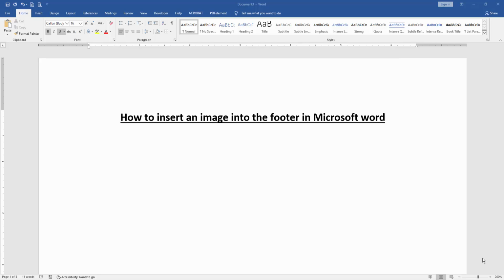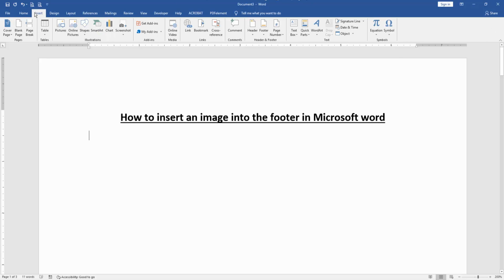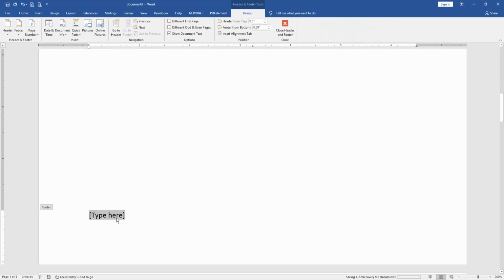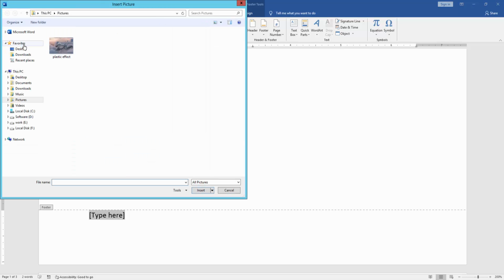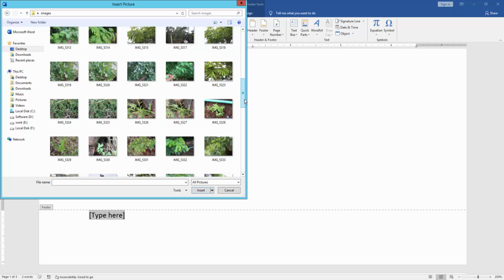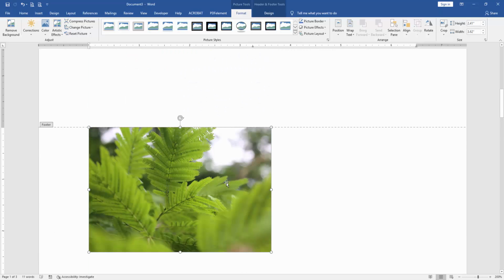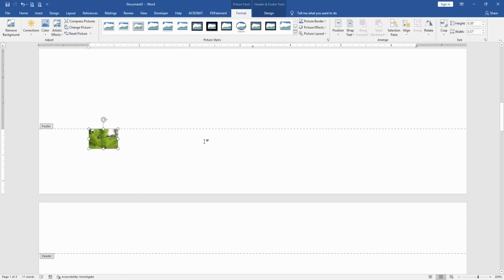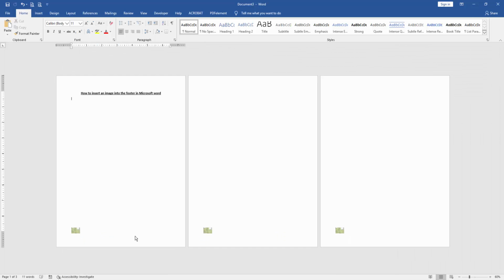How to insert an image into the footer in Microsoft word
Assalamu Walaikum,
In this video I will show you, How to insert an image into the footer in Microsoft word. Let's get started.